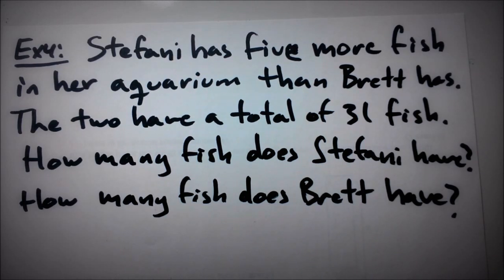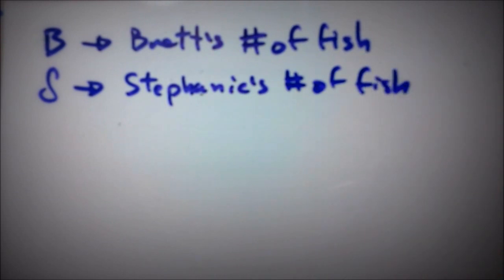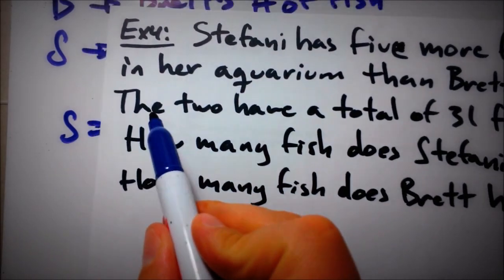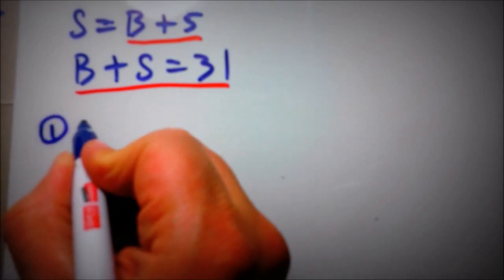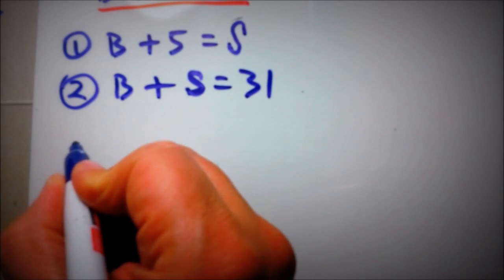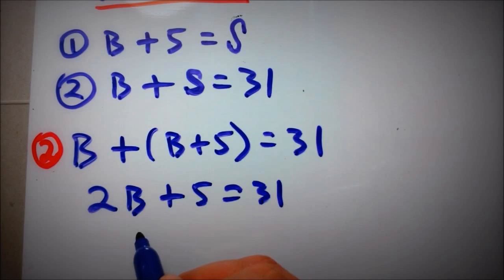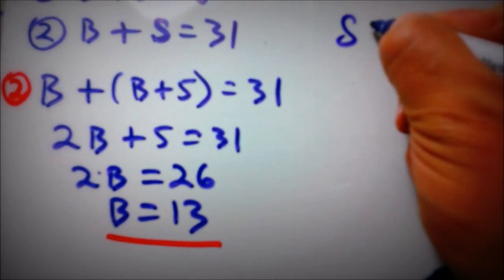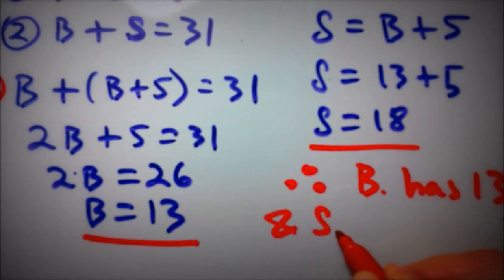The Method of Substitution - Example 4/4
Stephanie has five more fish in her aquarium than Brett has. The two have a total of 31 fish. How many fish does Stephanie have? How many fish does Brett have?